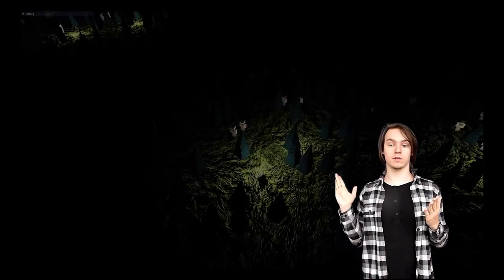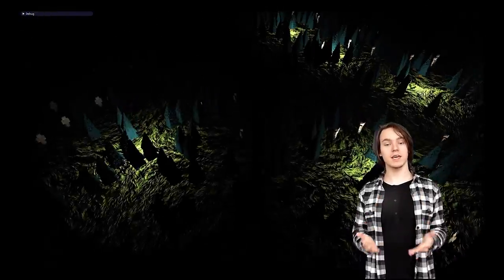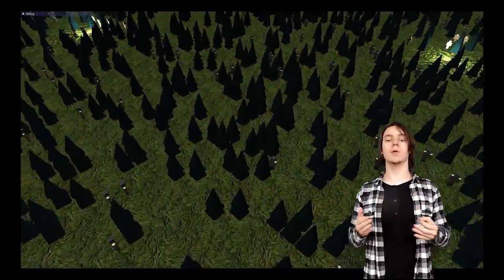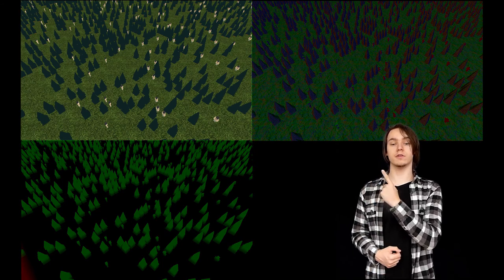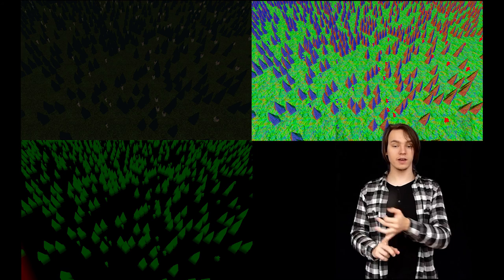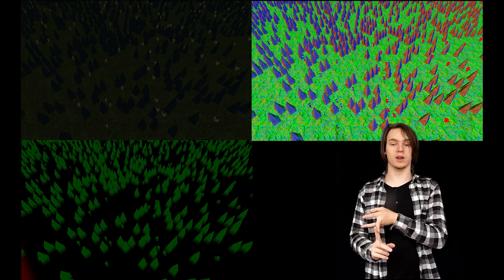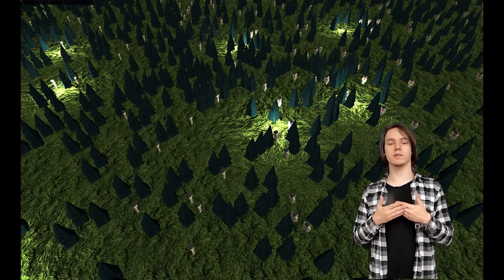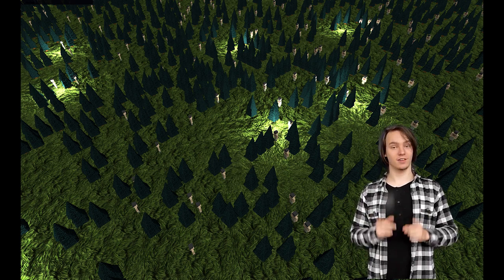How a Frame in our Custom Engine is Rendered.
In this video I explain how a frame is rendered in our custom engine.